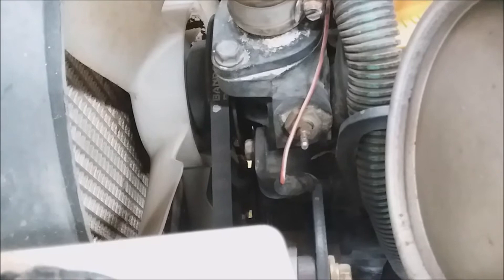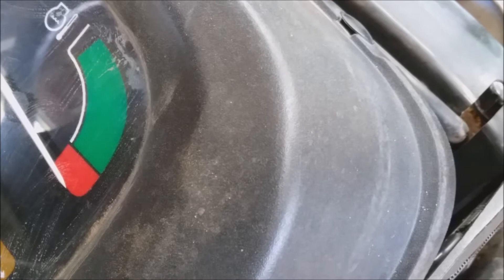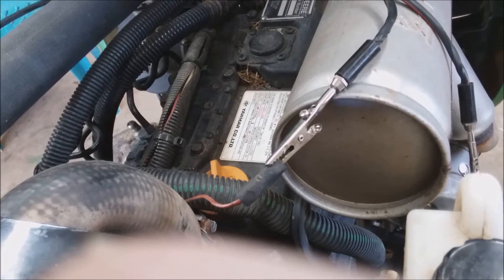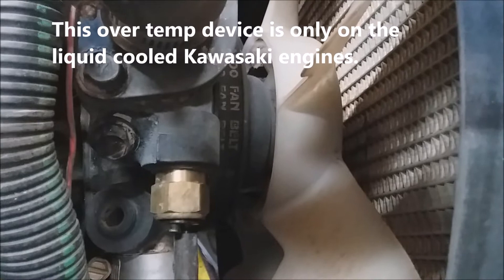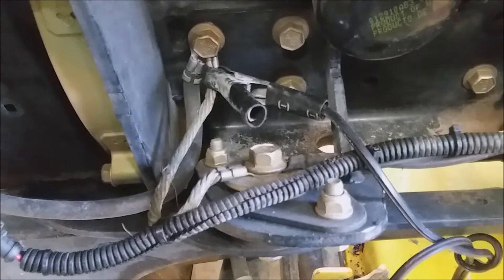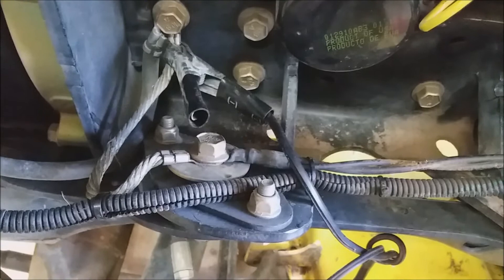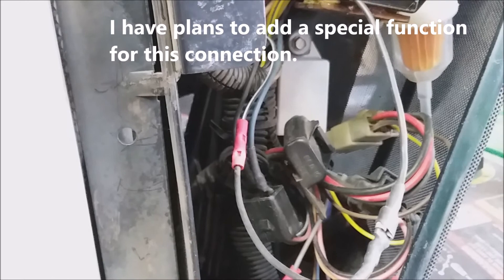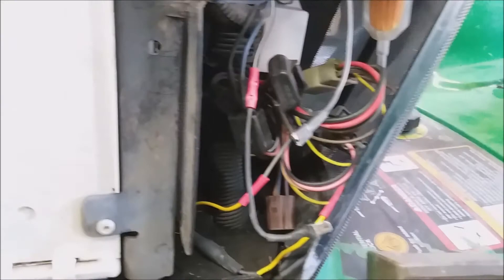John Deere X475 to X595 Instrument Cluster Testing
This video shows how to test John Deere X475 to X595 Instrument Clusters without removing them from the tractor.